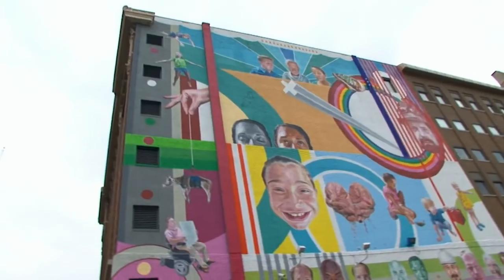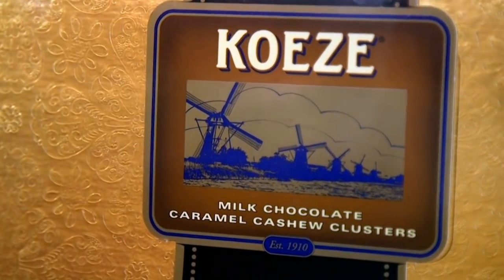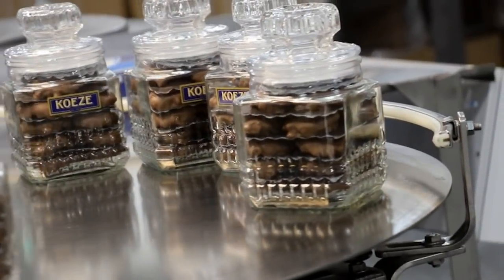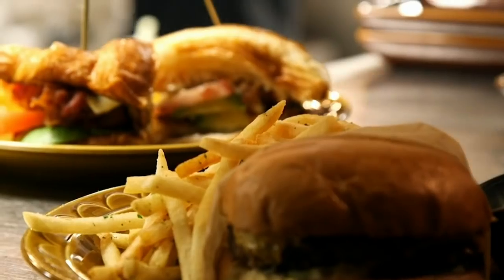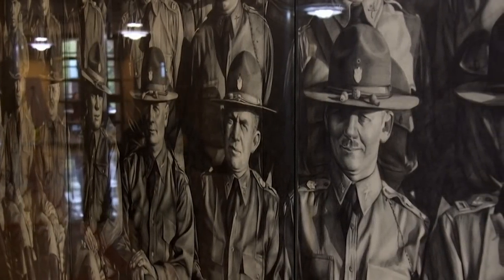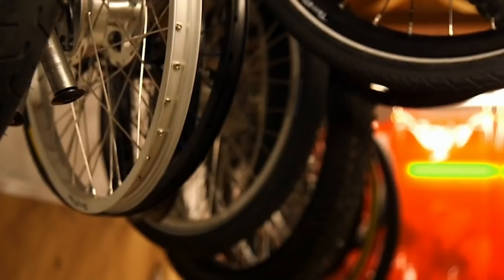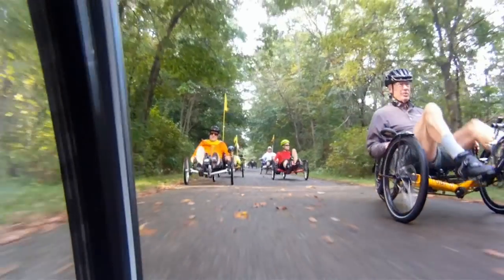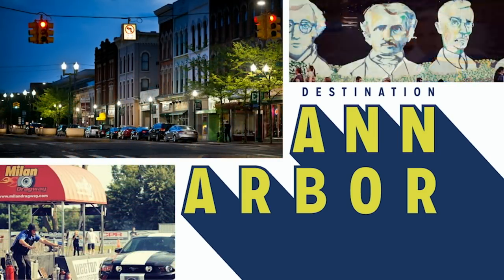Grand Rapids | Under the Radar Full Episode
On this episode of UTR we’re back in Grand Rapids with more compelling content for you to consider. We’ll show you a creamy Koeze concoction, a totally 70s situation room and some enormous art. Heck, we’ll even take you for a righteously quiet ride. Get ready to explore the cool people, places and things that make Grand Rapids a great place to be. Episode 909